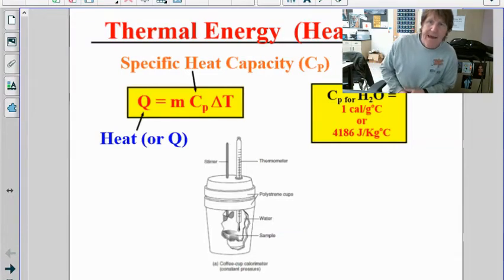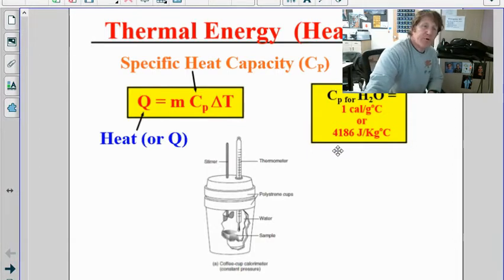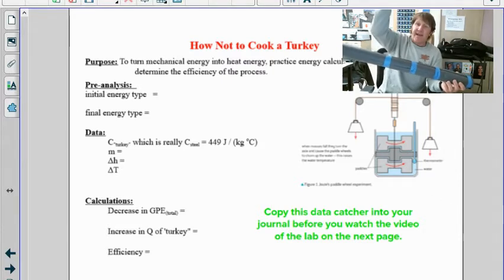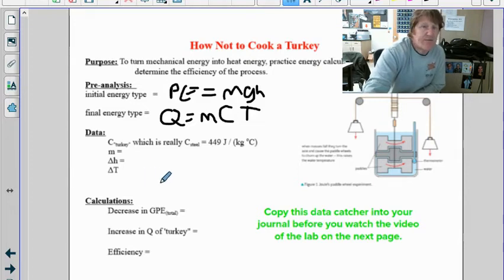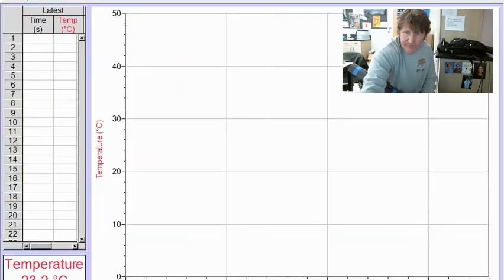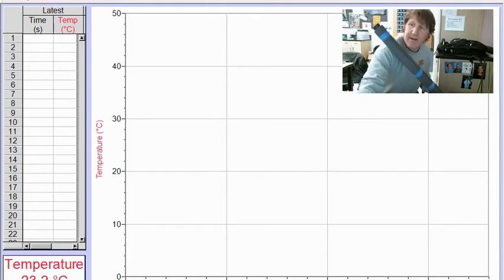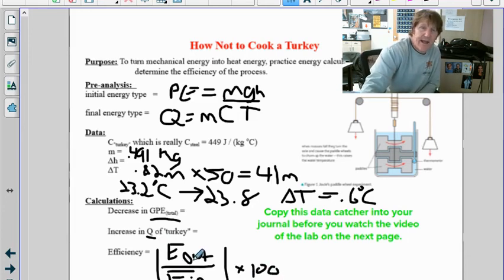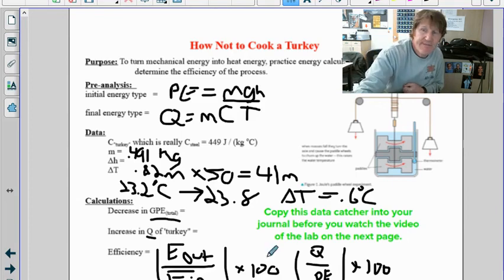Cooking Turkey Mini-Lab